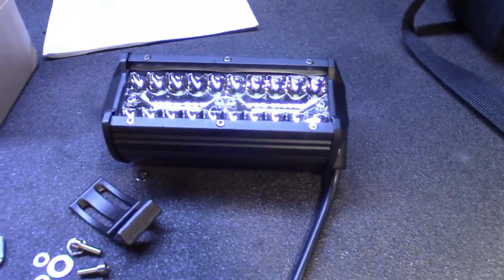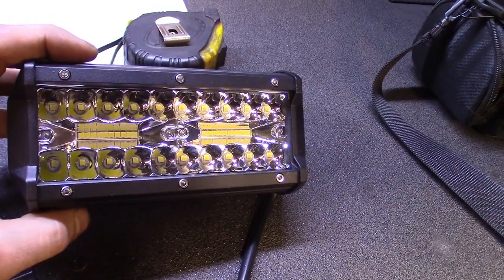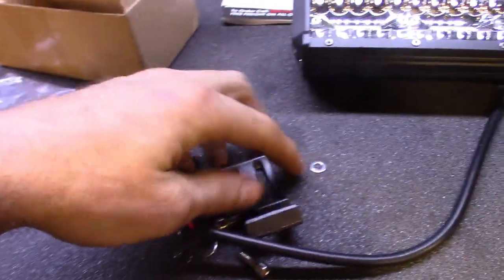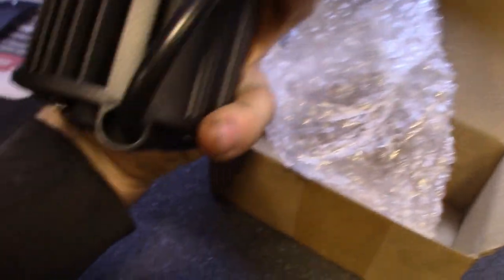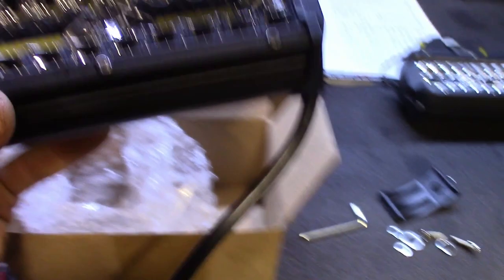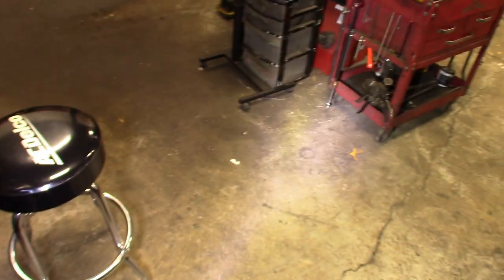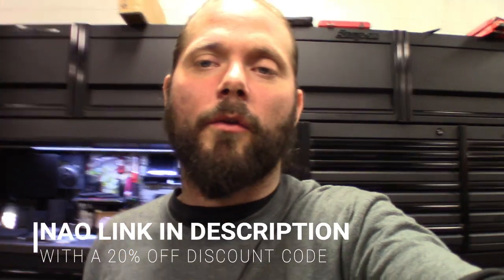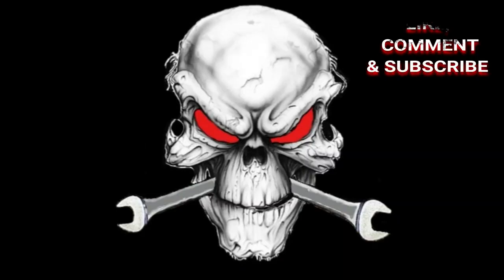NAO 7'' LED's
NAO 7 INCH LED LIGHT BARS UNBOXING AND MY FIRST IMPRESSIONS.

LET ME KNOW IF YOU GUYS WOULD LIKE TO SEE A INSTALL VIDEO ON THIS PRODUCT..